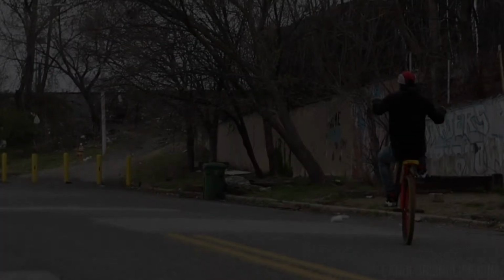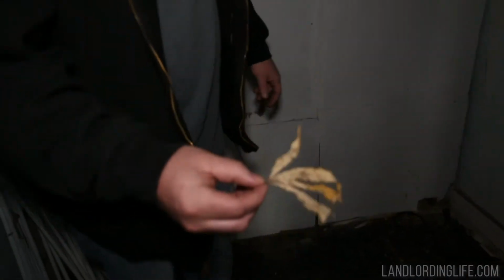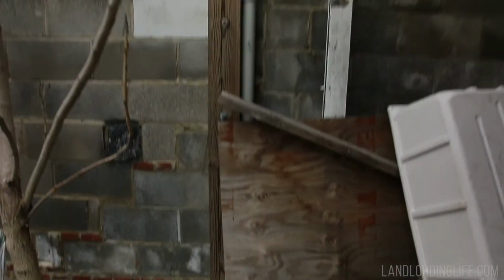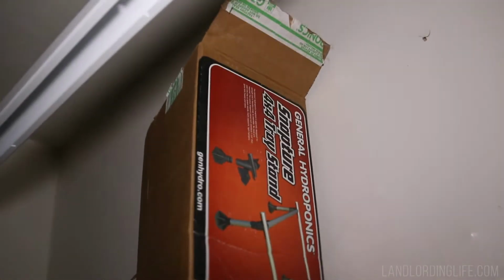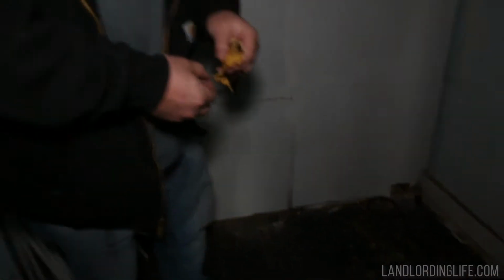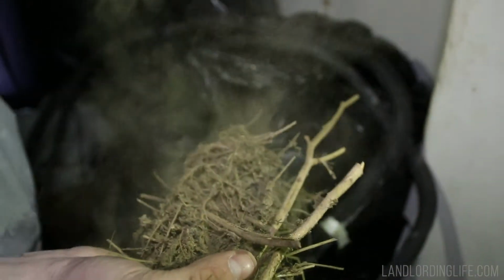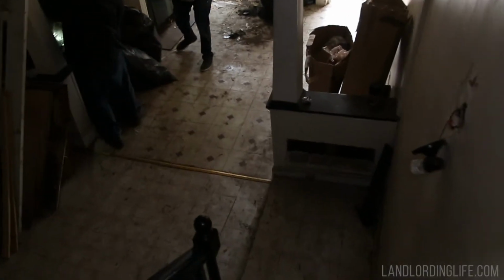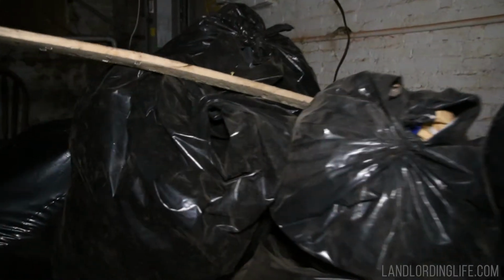The Weed House: Buying a House that was a Weed Growing MACHINE!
It's not every day we purchase a house through a wholesaler who contacts us on LinkedIn but today was a day for many firsts. Check out the prize possession we got ourselves into in the Pigtown area. This was a house of many "firsts" for us although it leaves us with some quality upgrades we weren't expecting!